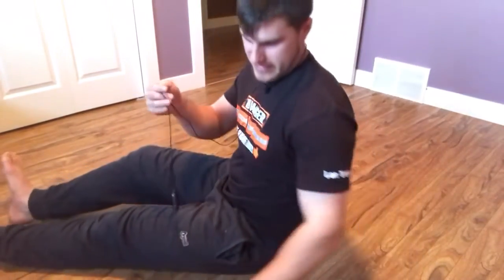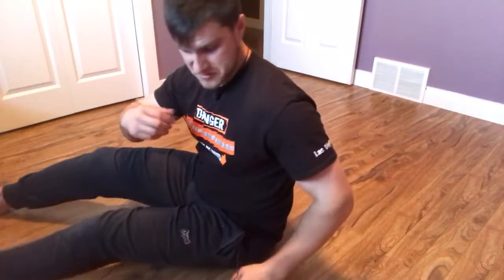kegel exercises for beginners step by step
kegel exercises for beginners step by step. Here in this video i talk about kegel exercises for beginners step by step